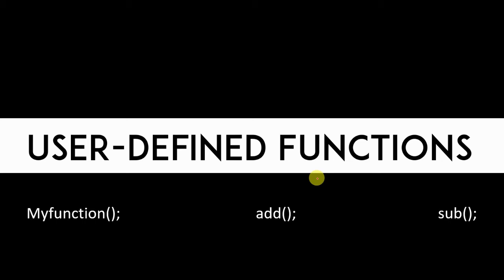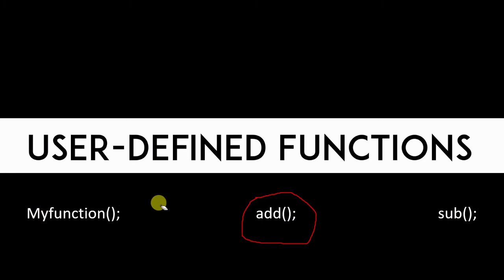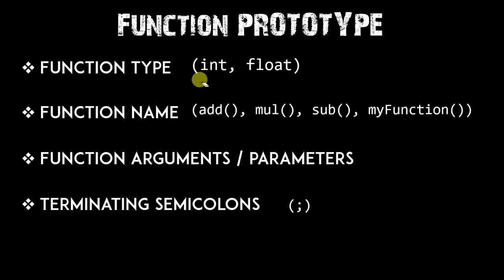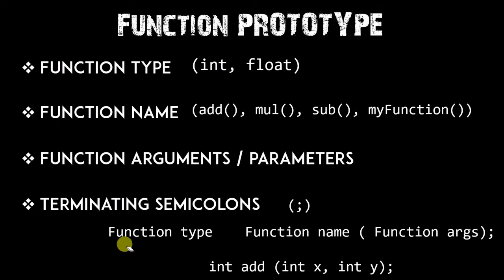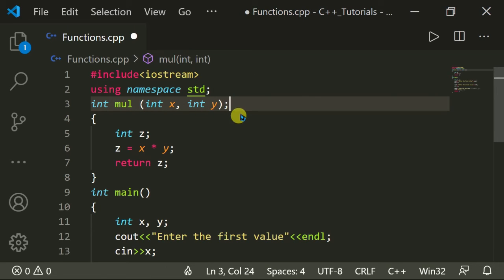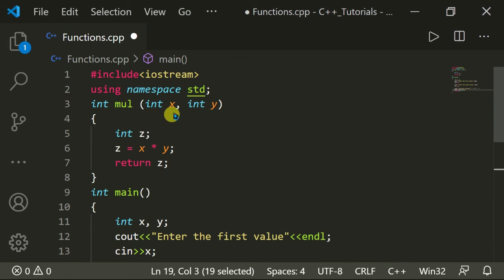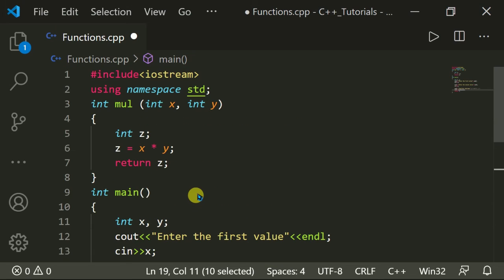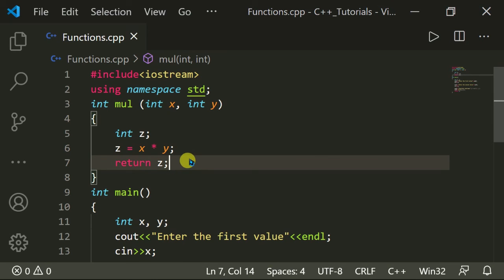#17 Function Prototype in C++.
In this we'll learn about the the function prototype and in the last video we had discussed about the Functions in C++ if you didn't watch the last video so link is below👇